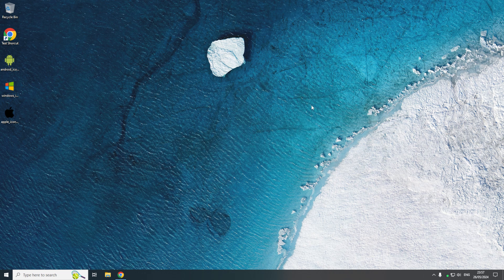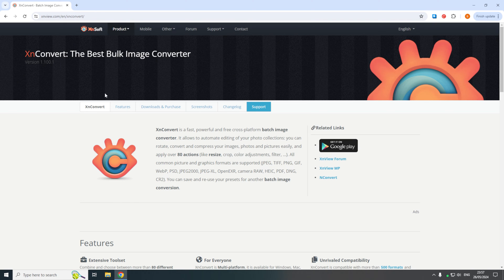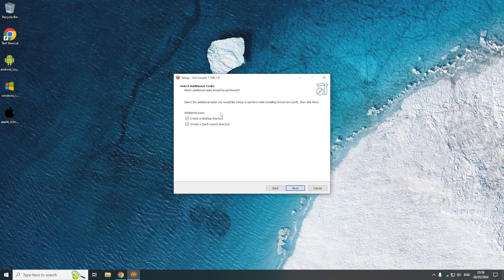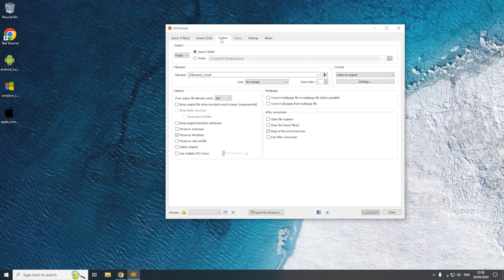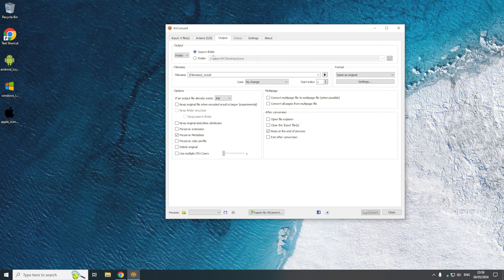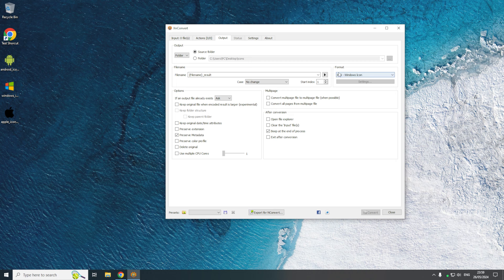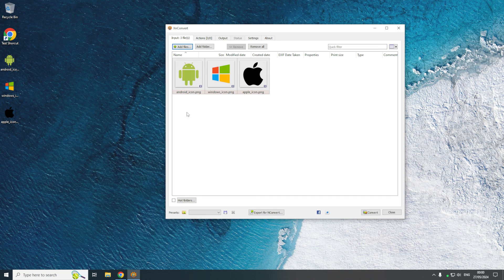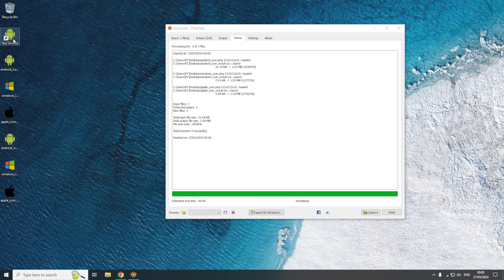Convert PNG to ICO Offline for free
Hey guy's R4GE VipeRzZ here, and today I'm going to show you how you can convert PNG files to ICO file offline / locally on your computer.